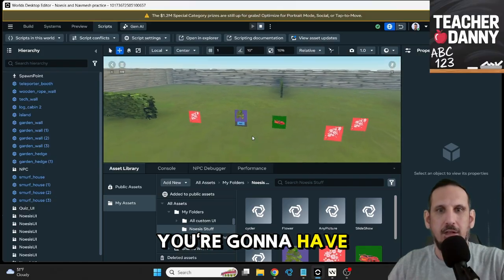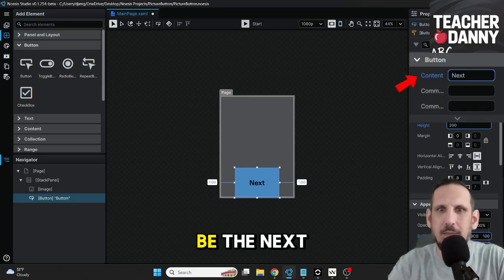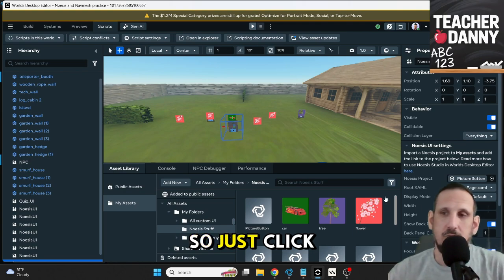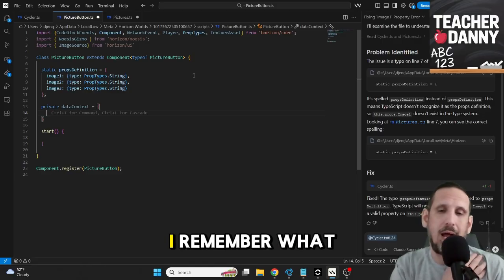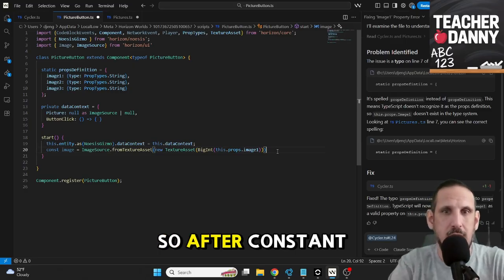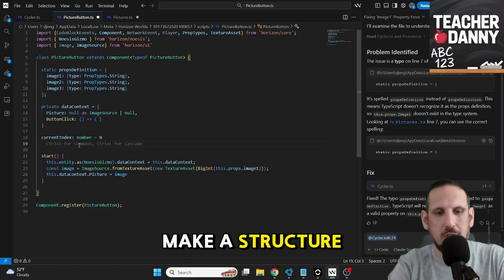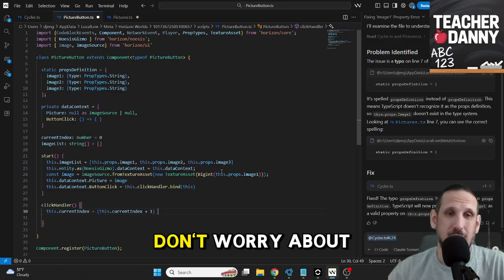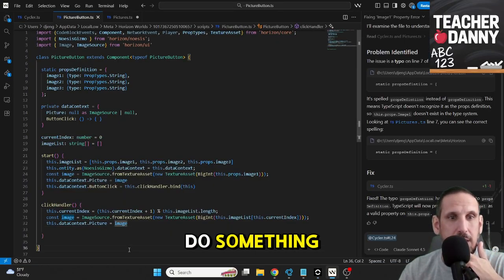Create a Dynamic Image Switcher with Teacher Danny! Noesis Gizmo Tutorial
Join Teacher Danny for a thorough 40-minute walkthrough on how to create a Noesis Gizmo from the ground up.

In this paced lesson, Danny takes the time to explain the details of building and scripting a user interface. We focus specifically on creating a Dynamic Image Switcher. You will see the entire process of setting up the visual layout and writing the code that makes the UI interactive. By the end of the video, you will understand exactly how to wire up a button that cycles through different images every time you click it.

What You Will Learn:

🛠️ Setup: How to initialize a new Noesis Gizmo properly.

🖼️ Layout: Designing the UI framework for buttons and image placeholders.

📜 Scripting: Writing the code to handle "Click" events.

🔄 State Management: How to swap image assets dynamically using logic.